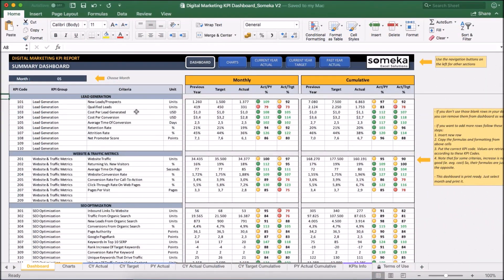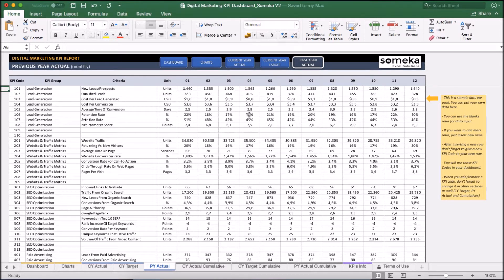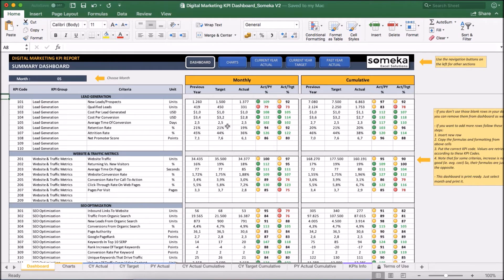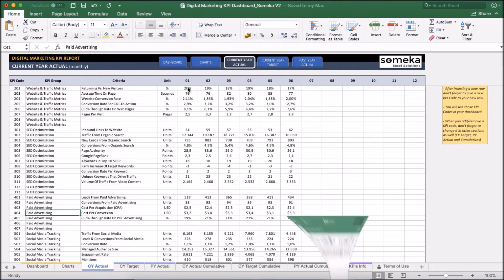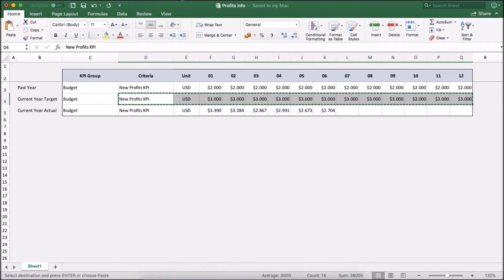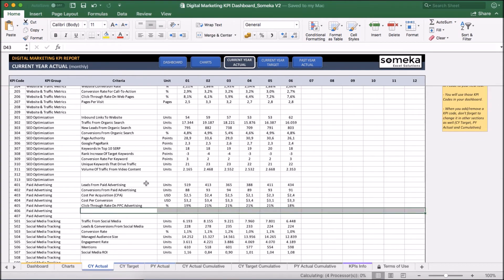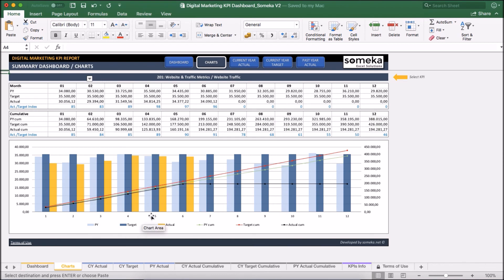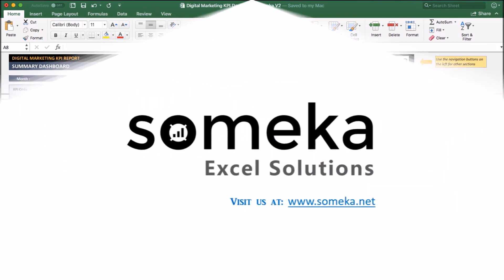Digital Marketing KPI Dashboard | Metrics for SEO, Social and PPC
This Excel Digital Marketing KPI Dashboard Template incorporates 38 Key metrics in SEO, Social Media, PPC with trend charts, comparison analysis and these are listed below:

➤ LEAD GENERATION
New Leads/Prospects, Qualified Leads, Cost Per Lead Generated, Cost Per Conversion
Average Time Of Conversion, Retention Rate, Attrition Rate, Net Promoter Score

➤ WEBSITE & TRAFFIC METRICS
Website Traffic, Returning Vs. New Visitors, Average Time On Page,
Website Conversion Rate, Conversion Rate For Call-To-Action,
Click-Through Rate On Web Pages, Pages Per Visit

➤ SEO OPTIMIZATION
Inbound Links To Website, Traffic From Organic Search, New Leads From Organic Search
Conversions From Organic Search, Page Authority, Google PageRank,
Keywords In Top 10 SERP, Rank Increase Of Target Keywords, Conversion Rate Per Keyword, Unique Keywords That Drive Traffic, Volume Of Traffic From Video Content

➤ PAID ADVERTISING
Leads From Paid Advertising, Conversions From Paid Advertising
Cost Per Acquisition (CPA), Cost Per Conversion, Click-Through Rate On PPC Advertising

➤ SOCIAL MEDIA TRACKING
Conversion Rate, Managed Audience Size, Engagement Rate
Mentions, Social Media ROI

Digital Marketing KPI Excel Template Features Summary:
# Monthly & Collective Analysis
# Connections Between Past Year and Present Target Figures
# Dashboard Summary with Interactive Charts
# Easy to Use Design and Presentation Facilities
# Simple Instructions Inside Each Sheet
# Works with Excel 2007 Onwards
# Runs on both Mac & Windows